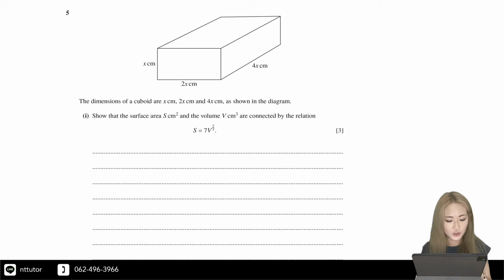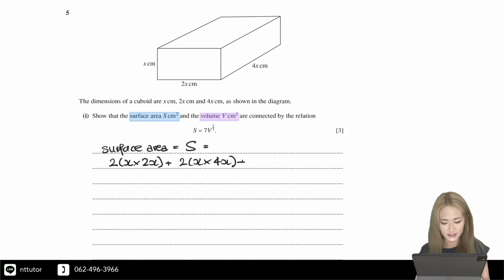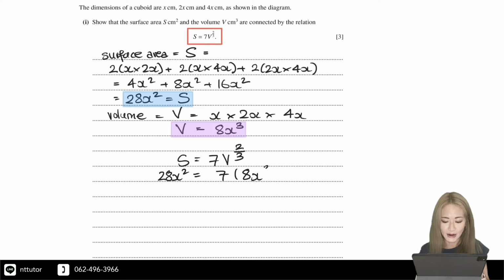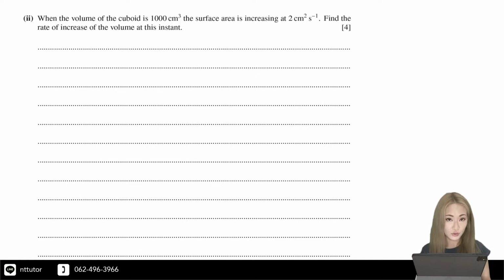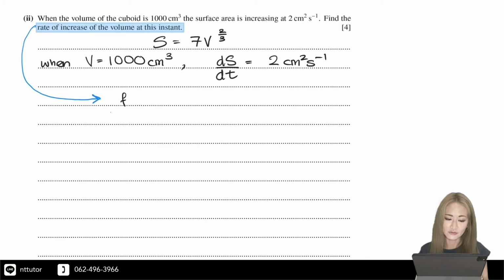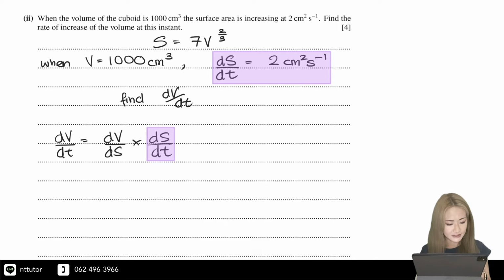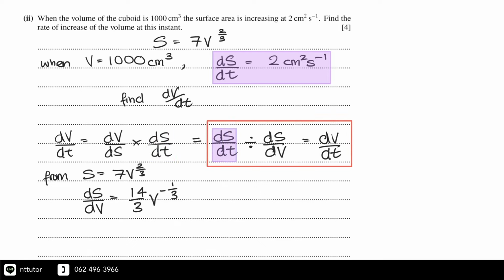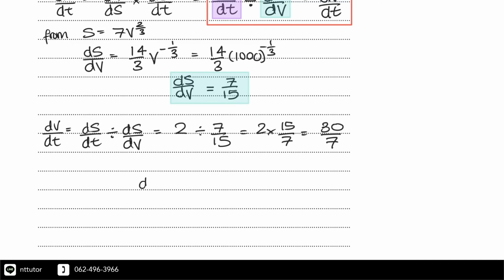9709/13/O/N/19 [Question 5] CIE AS & A Level Pure Mathematics Paper 1 October/November 2019 Solution